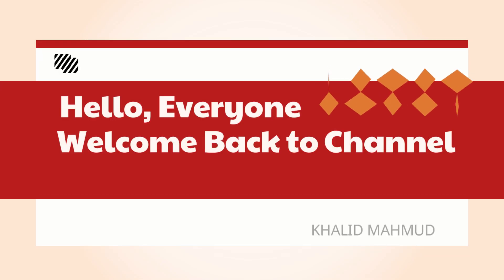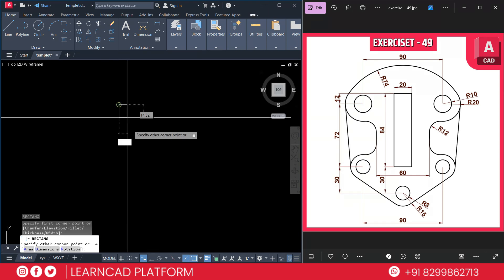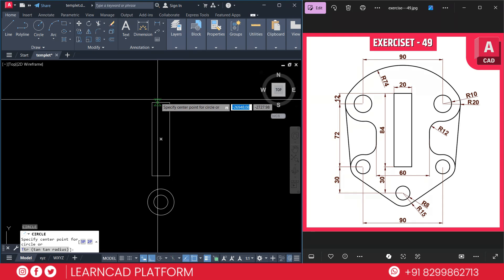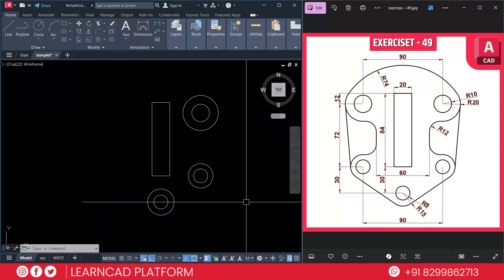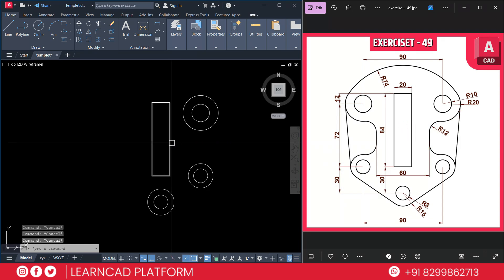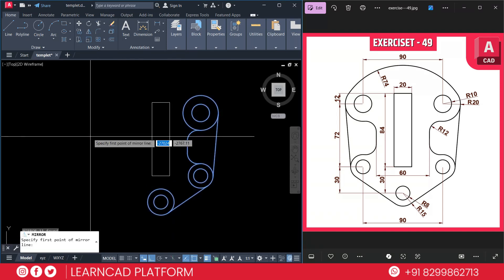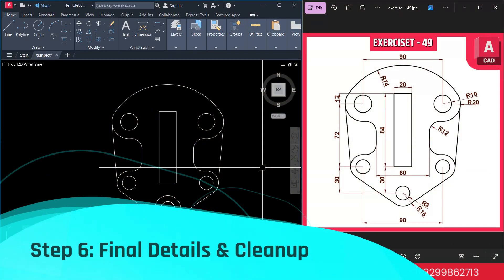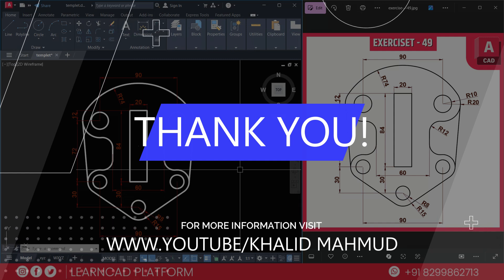How to Create This 2D Drawing in AutoCAD | Practice Exercise 49 – Step-by-Step Tutorial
🎯 AutoCAD Practice Exercise 49 | Step-by-Step Drawing Tutorial
Welcome to this beginner-friendly AutoCAD tutorial! In this video, you’ll learn how to draw Practice Exercise 49 step by step in AutoCAD. Whether you're an engineering student, design enthusiast, or beginner, this video will help you understand the complete 2D drawing process in a simple and easy-to-follow way.
🔧 What You’ll Learn:
Drawing setup & units
Basic 2D commands (LINE, CIRCLE, ARC, OFFSET, TRIM)
Clean layout creation
Practical tips for precision and speed

💡 Tip: Watch till the end for bonus drawing tips and improvement strategies!